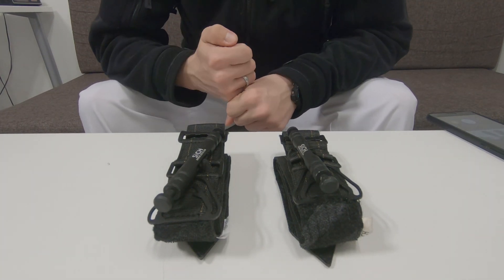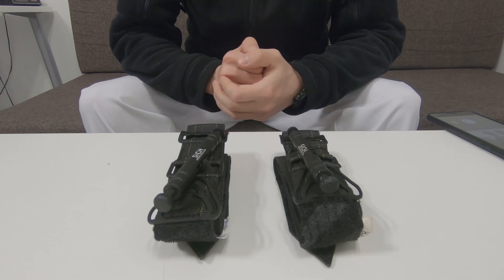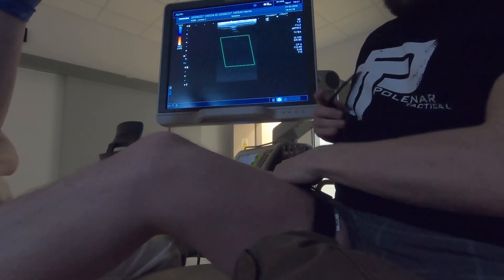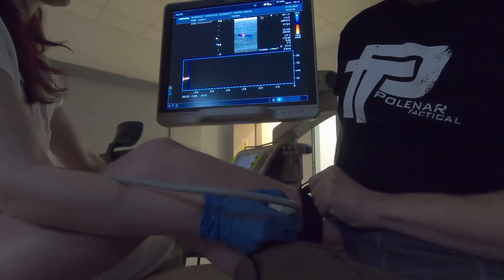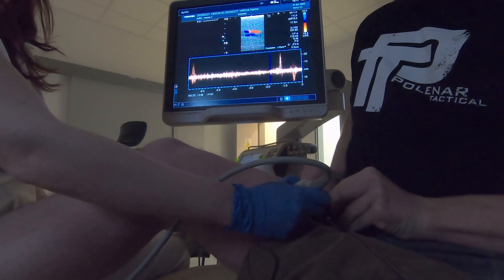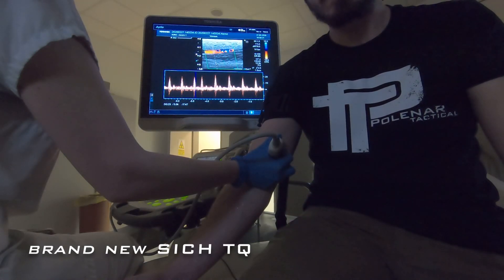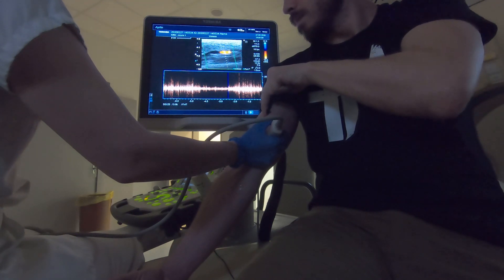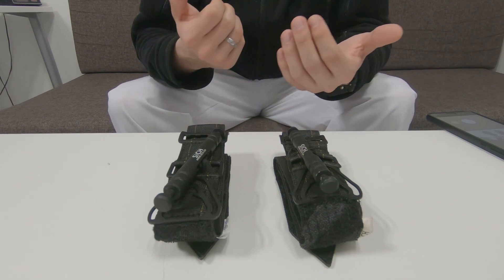SICH tourniquet doppler test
In this video our friend from Czech Republic uses a professional doppler testing device to see if our "tortured" tourniquet can still do its job.
The tests are also conducted with a brand new SICH tourniquet to see if there are any differences in effectiveness.